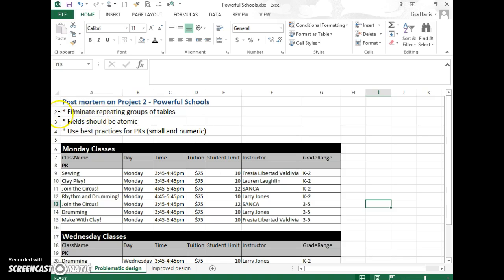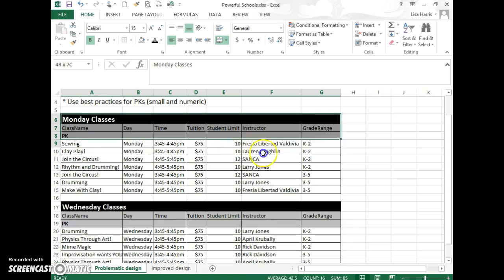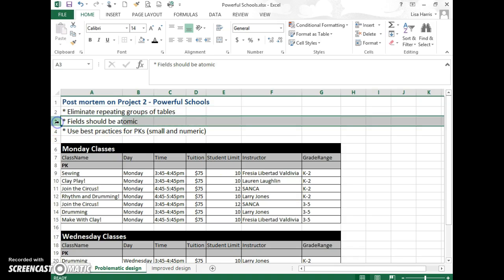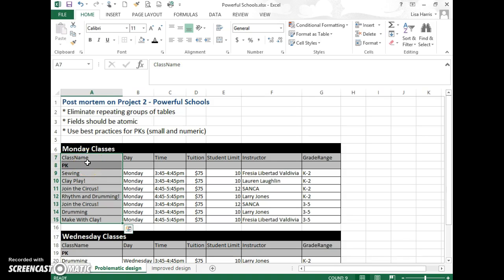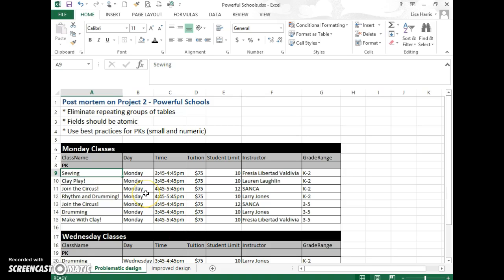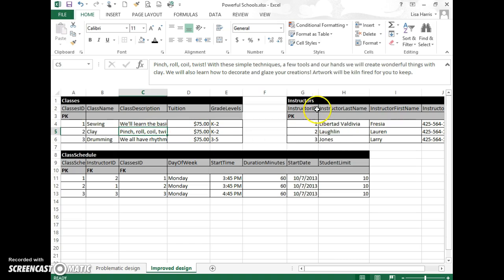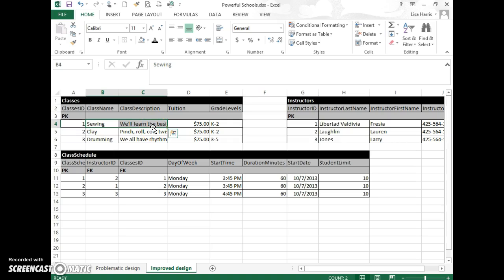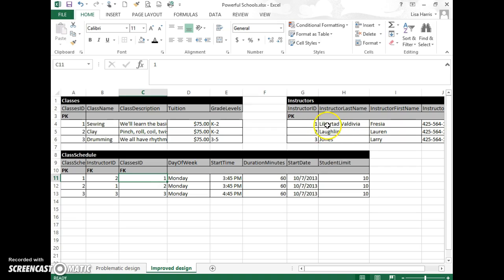DBA130 Project 2 Post Mortem